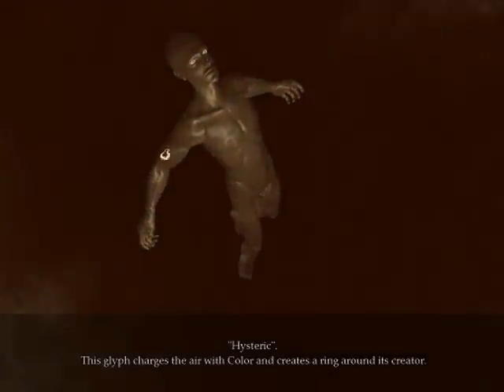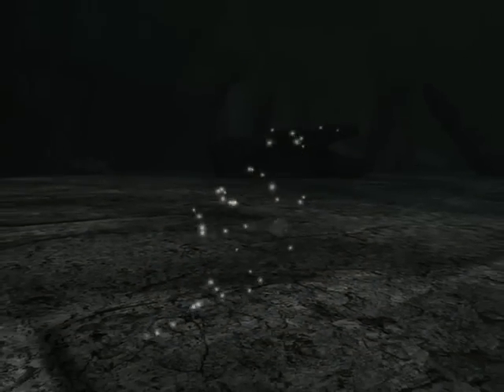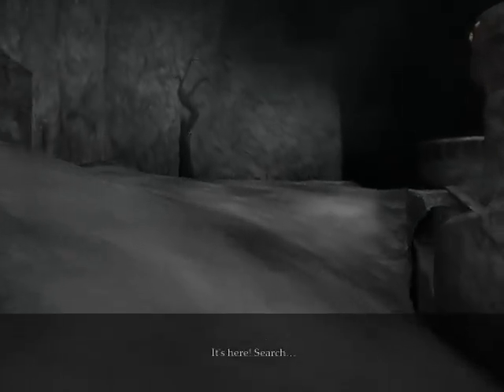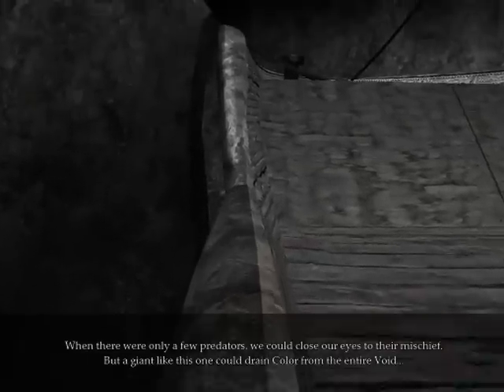Let's Play The Void / Tension - Part 6 (1/3)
Swirly